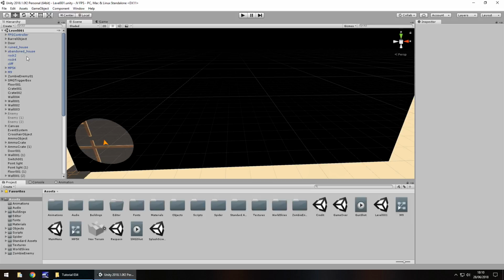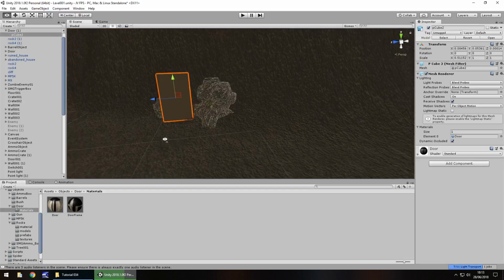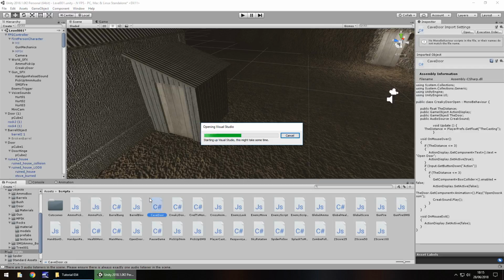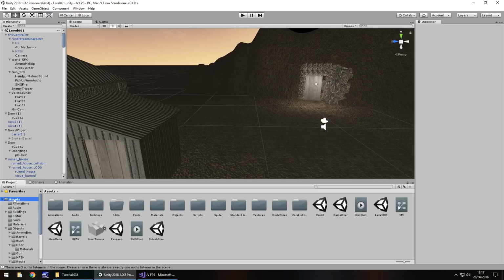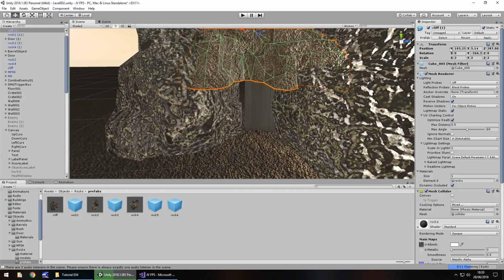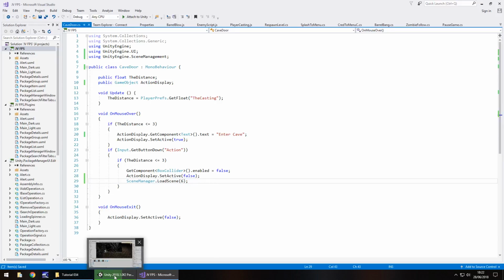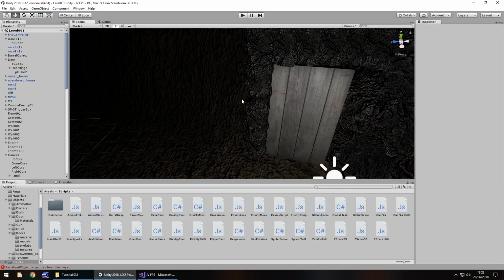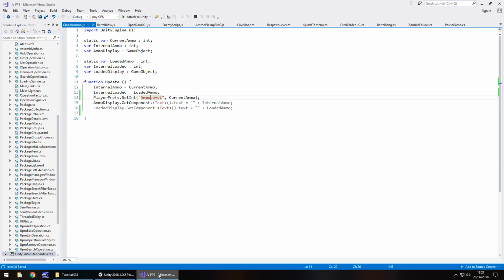How To Make An FPS - Unity Tutorials - Part 034 - New Cave Scene & Transfers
In this unity tutorial we create a new scene easily basing it off the previous, and we work to create an interchangeable script allowing us to enter this cave.

Who Is Jimmy Vegas?